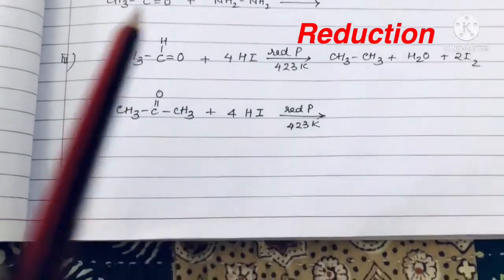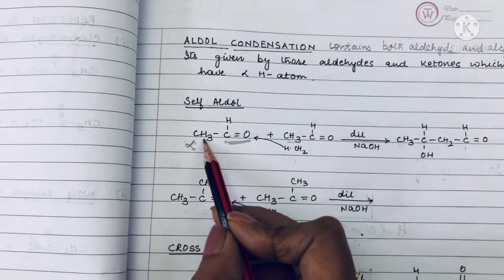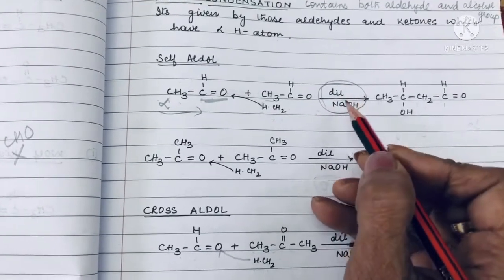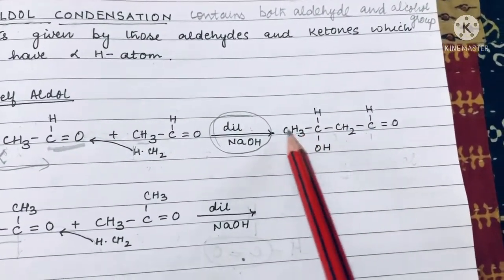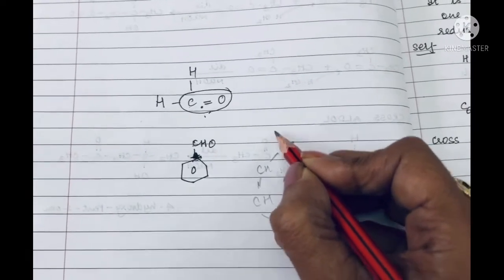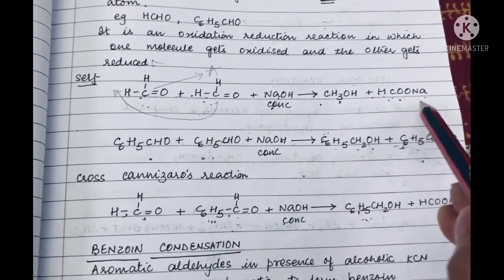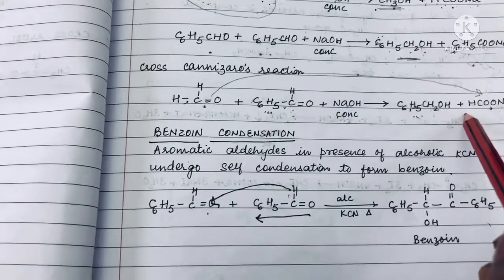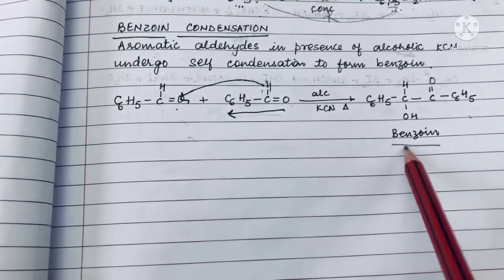Aldehydes ketones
Aldol, Cannizzaro